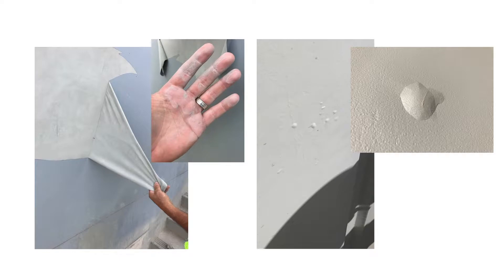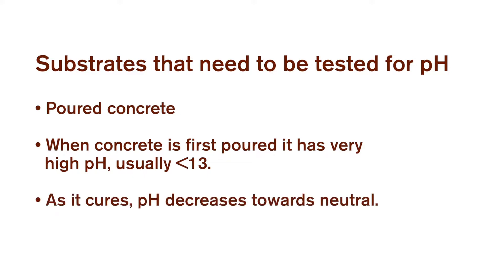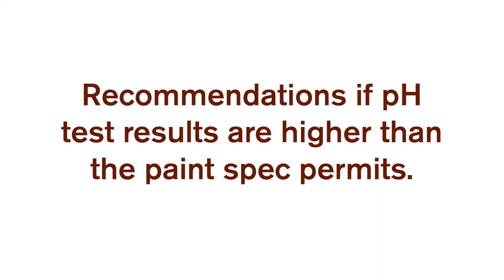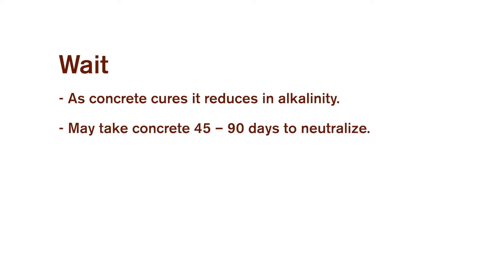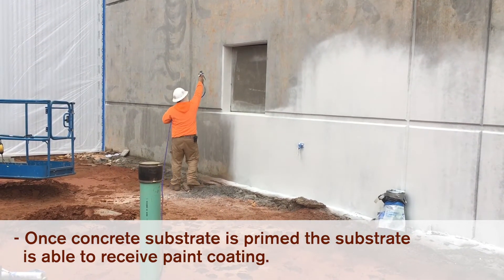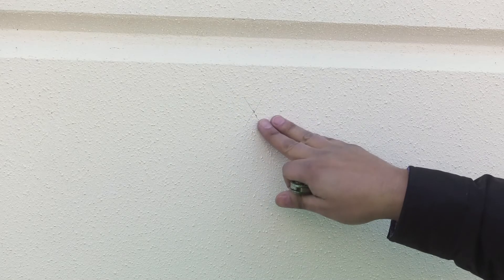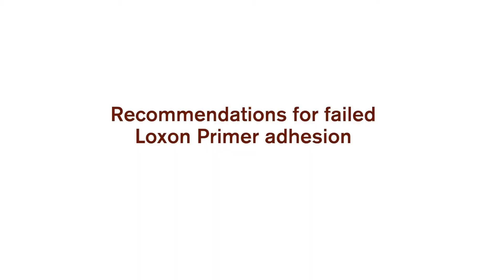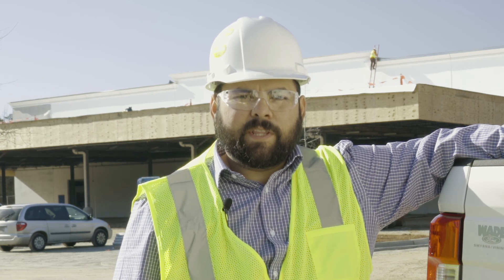Paint and Sealant Field Testing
A crucial part of any project is to conduct paint and sealant field testing at the correct stages of a build. This prevents exterior paint failures due to causes such as pH. Here, Graydaze Project Manager Jorge Anaya conducts a concrete panel pH test, gives recommendations for situations where the pH test results are higher than the paint spec permits, provides tips for adhesion success, and more.